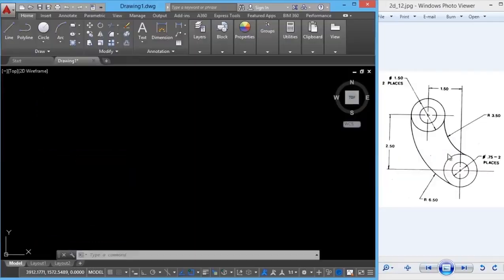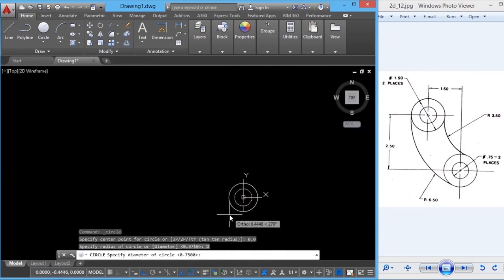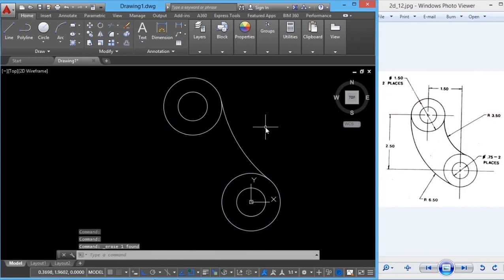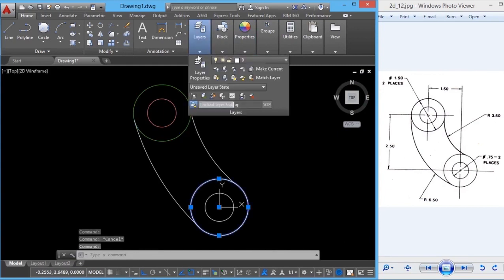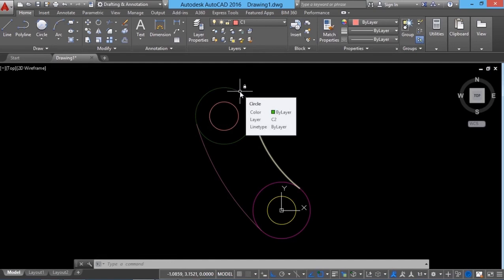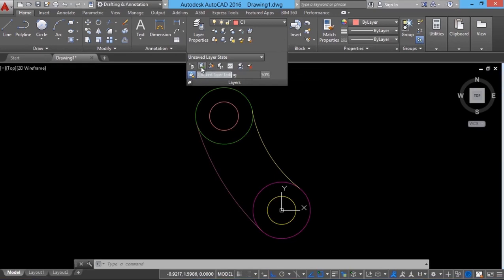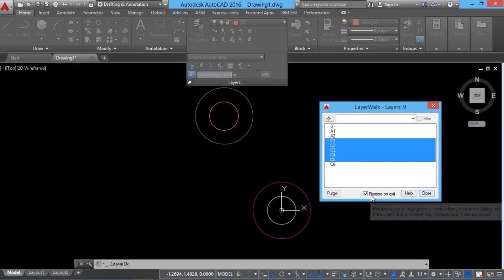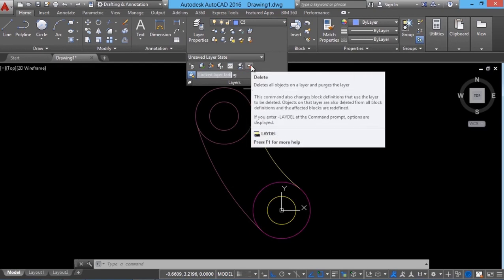LAYERS PART-02 ,14